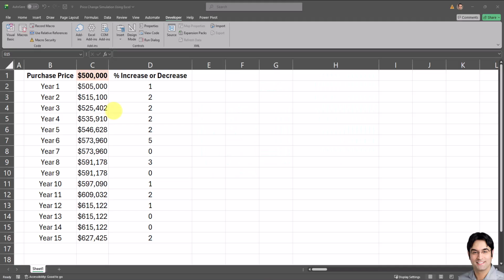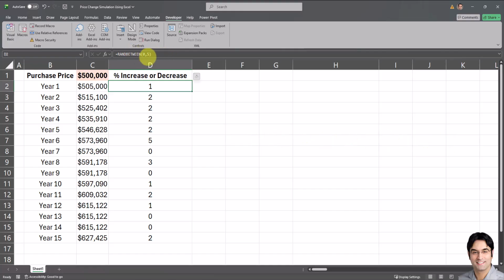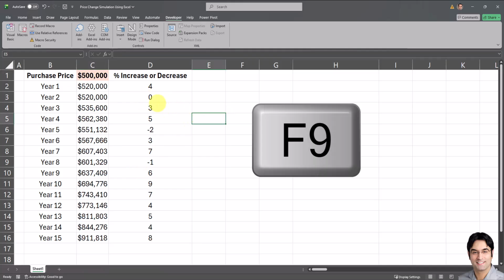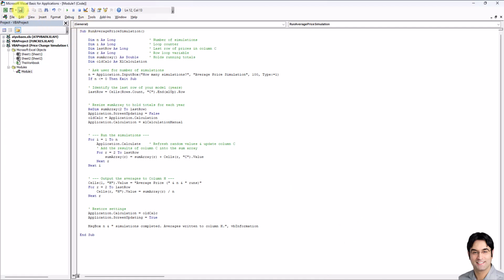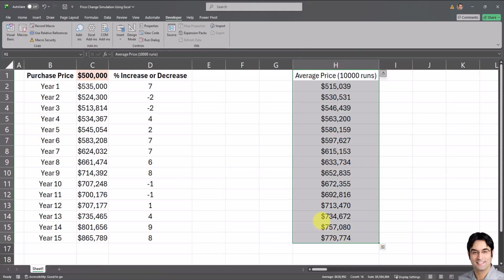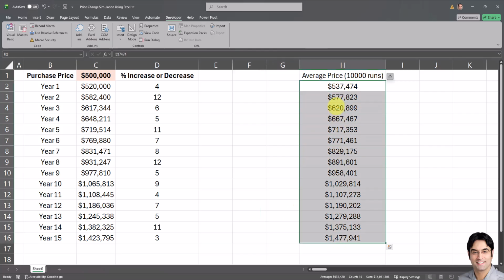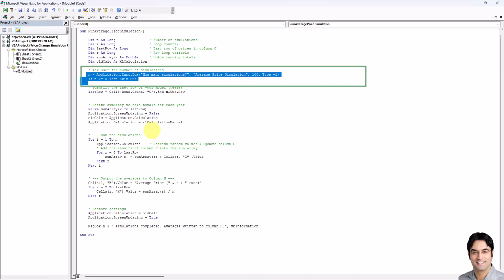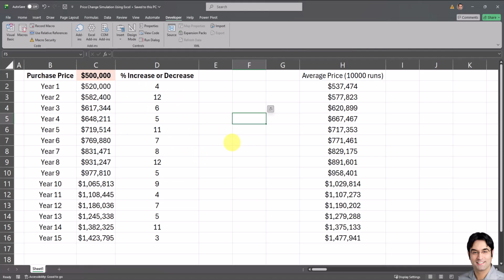Simulate Your Home’s FUTURE Value in Excel - Run 10,000 SIMULATIONS in Seconds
🏠 Interested in analyzing your home price and seeing what it could be worth in 5, 10, or even 15 years?

In this video, I build a simple home price simulation in Excel to explore how a home’s value might evolve over time when growth is uncertain. Instead of assuming a single straight-line increase, we run many possible scenarios to see a range of realistic outcomes.

This gives you a much better way to think about:
✅Long-term home price growth
✅Different market paths
✅Best-case vs worst-case scenarios
✅Why uncertainty matters when planning ahead

All of this is done using Excel, with optional VBA automation to speed things up.

✅ How to model home price growth in Excel
✅ How simulations work (without heavy math)
✅ Why multiple runs give better insight than one forecast
✅ How randomness affects long-term outcomes
✅ How to automate simulations using VBA

Sub RunAveragePriceSimulation()

    Dim n As Long                ' Number of simulations
    Dim i As Long                ' Loop counter
    Dim lastRow As Long          ' Last row of prices in column C
    Dim r As Long                ' Row loop variable
    Dim sumArray() As Double     ' Holds running totals
    Dim oldCalc As XlCalculation

    ' Ask user for number of simulations
    n = Application.InputBox("How many simulations?", "Average Price Simulation", 100, Type:=1)
    If n SMALLEROREQUALTO 0 Then Exit Sub

    ' Identify the last row of your model (years)
    lastRow = Cells(Rows.Count, "C").End(xlUp).Row

    ' Resize sumArray to hold totals for each year
    ReDim sumArray(2 To lastRow)
    Application.ScreenUpdating = False
    oldCalc = Application.Calculation
    Application.Calculation = xlCalculationManual

    ' --- Run the simulations ---
    For i = 1 To n
        Application.Calculate    ' Refresh random values & update column C
        ' Add the results of column C into the sum array
        For r = 2 To lastRow
            sumArray(r) = sumArray(r) + Cells(r, "C").Value
        Next r
    Next i

        ' --- Output the averages to Column H ---
    Cells(1, "H").Value = "Average Price (" & n & " runs)"
        Cells(r, "H").Value = sumArray(r) / n
    Next r

    ' Restore settings
    Application.Calculation = oldCalc
    Application.ScreenUpdating = True

    MsgBox n & " simulations completed. Averages written to column H.", vbInformation